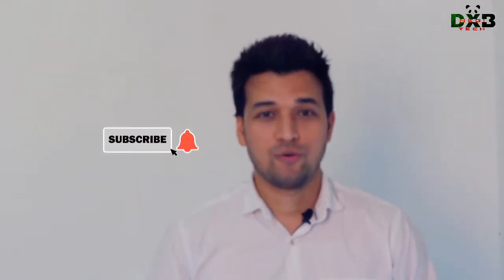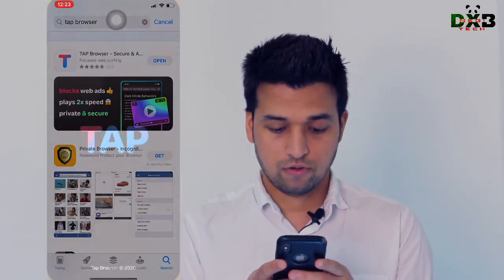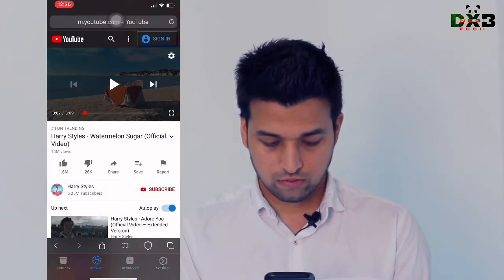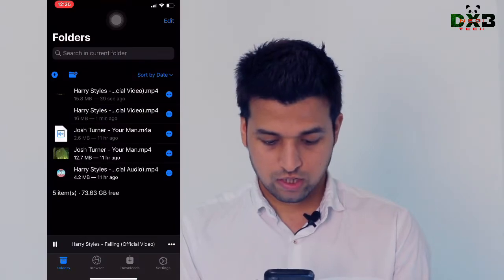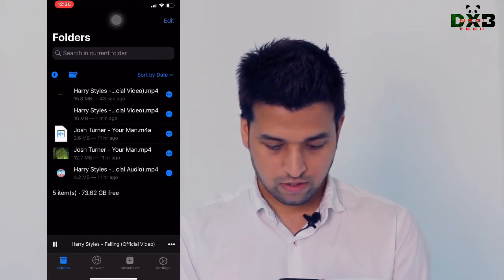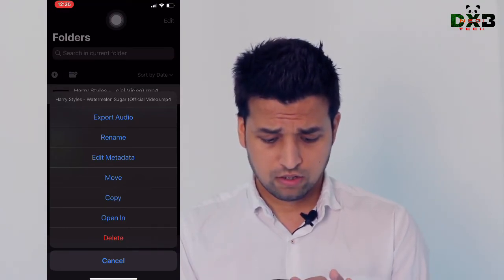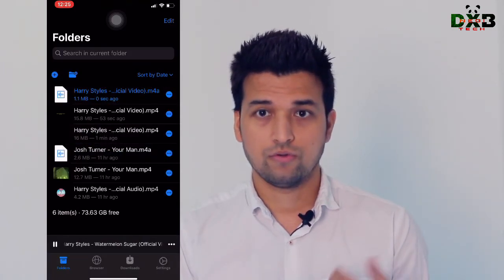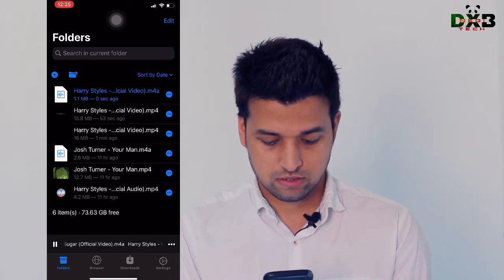How to download you tube video to your i phone gallery free and easy / Tap Browser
ye friends i am Naveen Negi. i am working as a chef but
i like to do editing ,dancing,painting,cooking and travailing
that's why my videos is always about  these topics .
just want to share my ideas to you guys if there is any mistake please let me know in comment
so next time i wil make more better for you guys